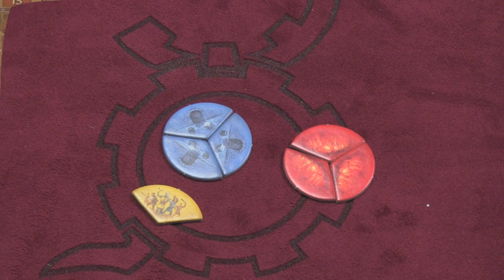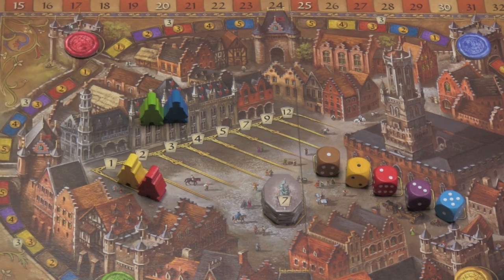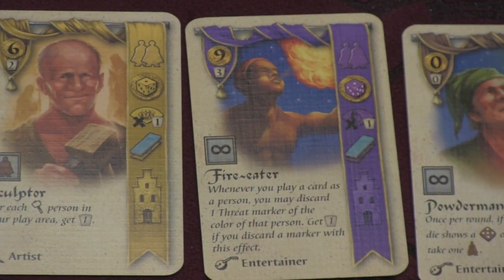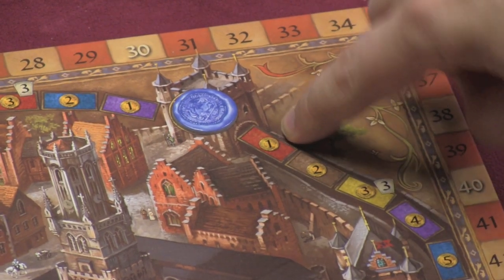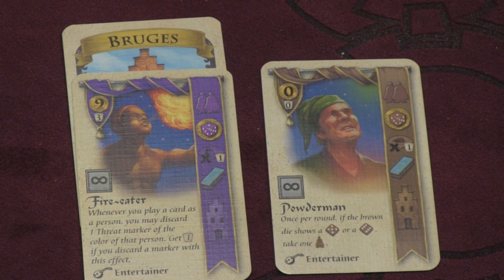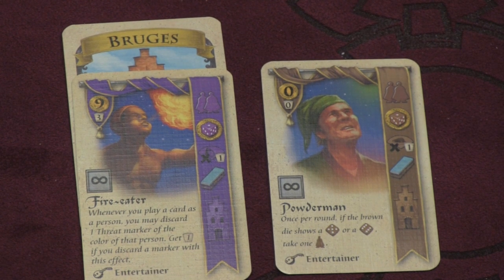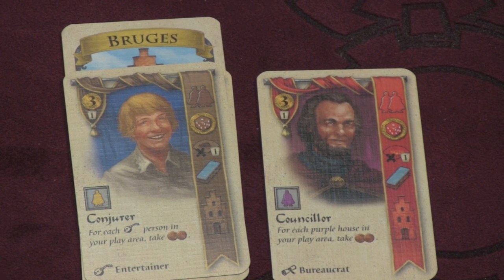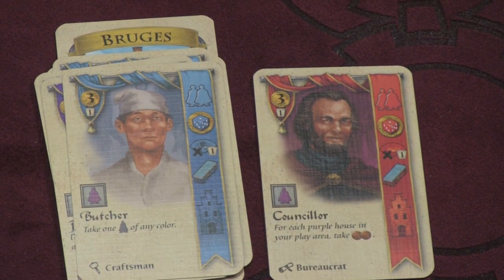Bruges Review - with Tom Vasel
Tom Vasel takes a look at this Stefan Feld game

00:00 - Introduction
01:31 - Game overview
08:18 - Final thoughts